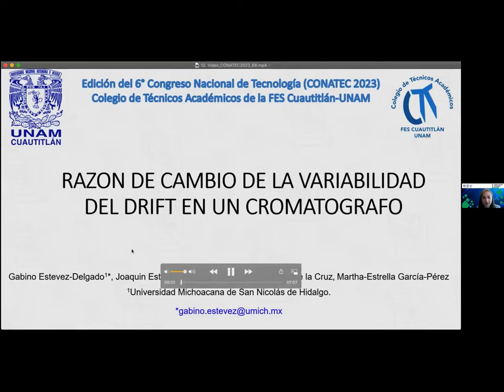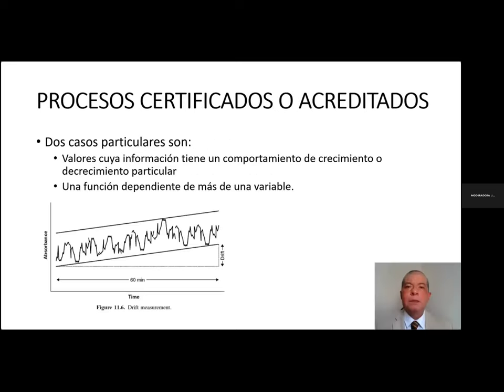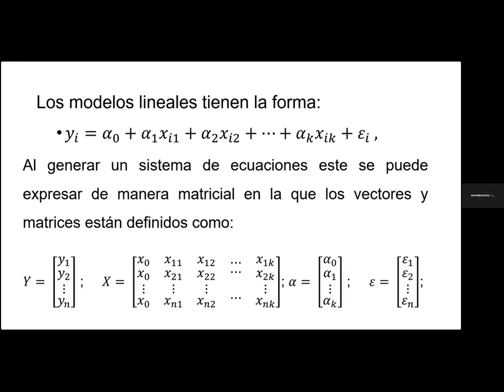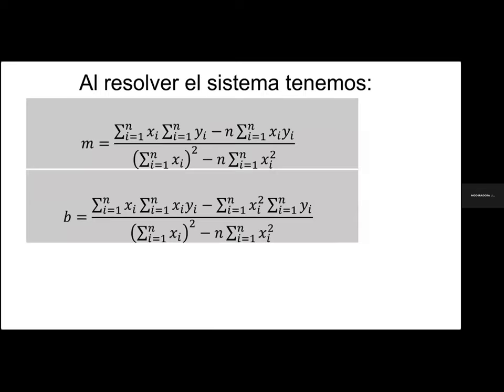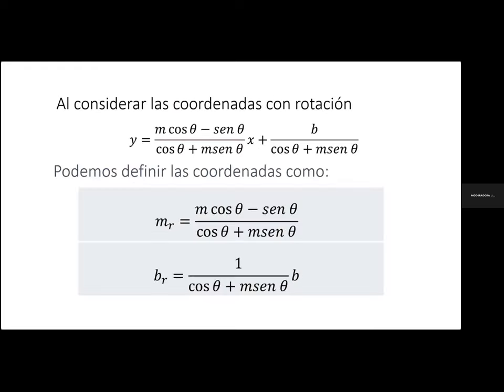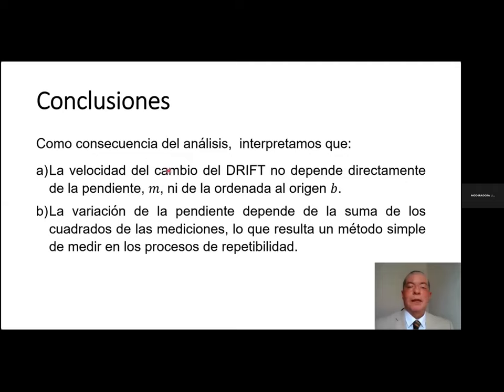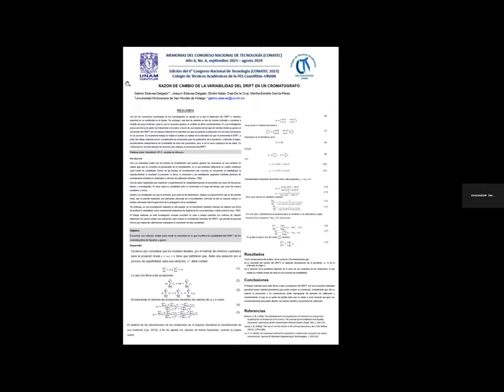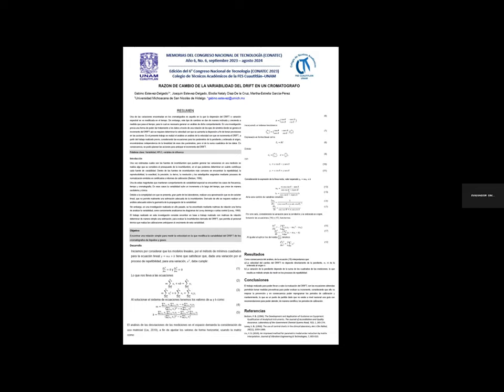Razón de cambio de la variabilidad del drift en un cromatógrafo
Exposición de cartel realizada durante el marco del "6º Congreso Nacional de Tecnología (CONATEC 2023)"

Autores: Gabino Estévez-Delgado, Joaquín Estévez-Delgado, Elodia Nataly Diaz-De la Cruz y Martha Estrella García-Pérez

FORMA SUGERIDA DE CITAR:
Estévez-Delgado, G., Estévez-Delgado, J., Diaz-De la Cruz, E. N., y García-Pérez, M. E. (2023). Razón de cambio de la variabilidad del drift en un cromatógrafo. 6º Congreso Nacional de Tecnología (CONATEC 2023). Facultad de Estudios Superiores Cuautitlán. UNAM.